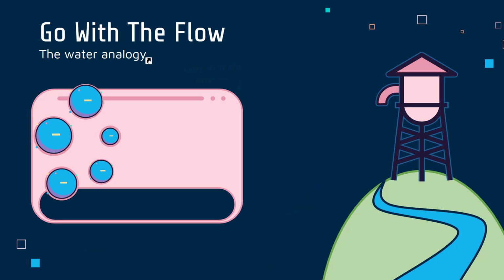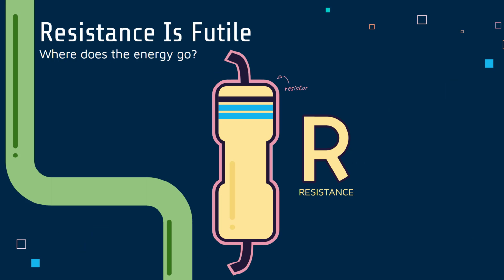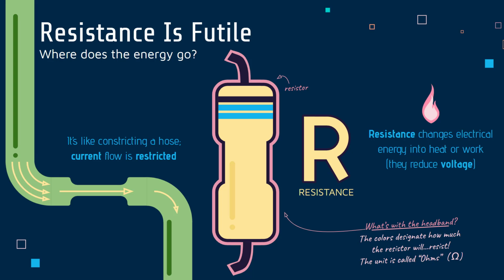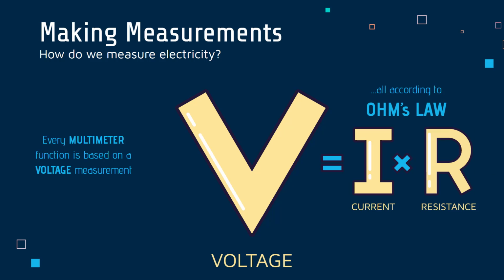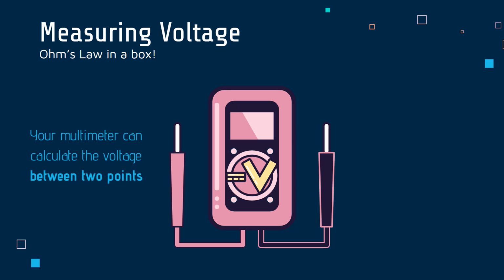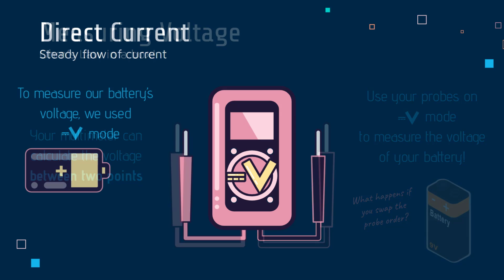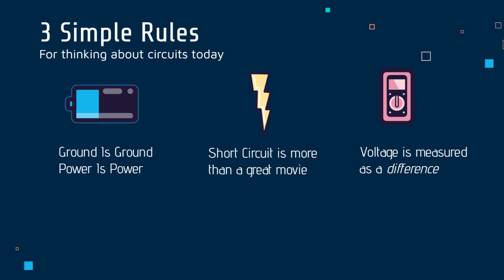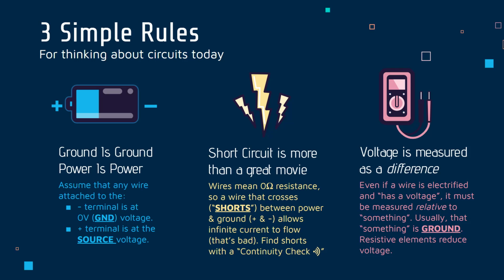Electronics - Level 1 - Simple Circuits and Measurements Fundamentals | Part 3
The hands-on skill-building workshop gets us into the invisible world of electronics and circuits! Learn to use your multimeter as we discuss the physics behind electronics, meet several infamous circuit components (like resistors and LEDs), and work together to build and analyze useful common circuits using real hardware!

Dive into the physics of electronics to better understand how our circuit is behaving.

- Electrons and the "Water Analogy"
- Voltage, Current, and Resistance
- Ohm's Law
- Direct vs Alternating Current

Follow this link to view the entire Electronics - Level 1 - Simple Circuits and Measurements Fundamentals online workshop